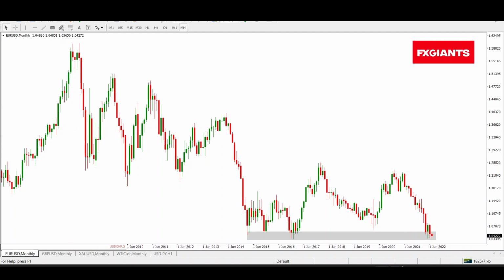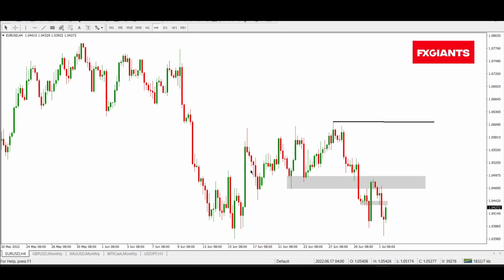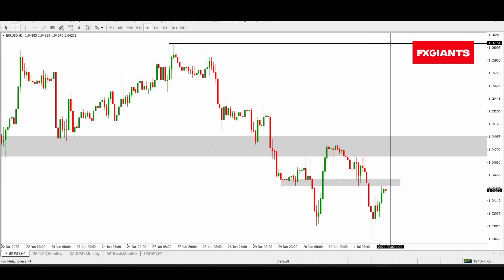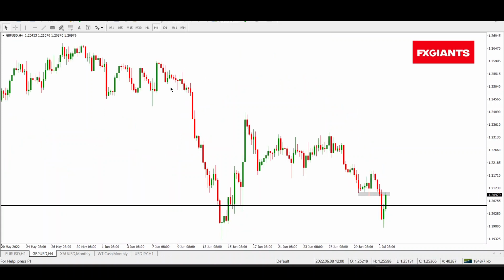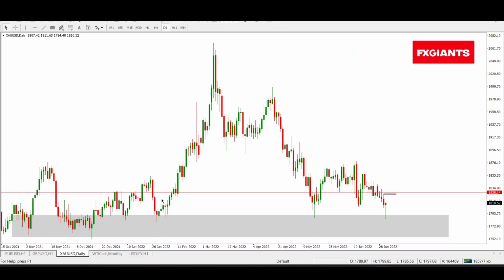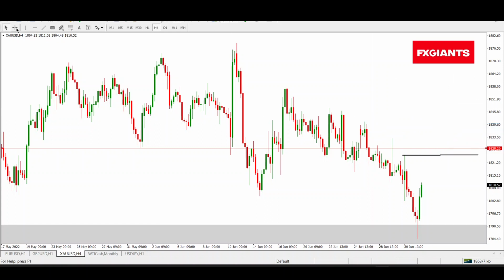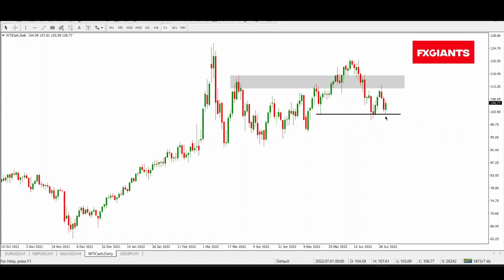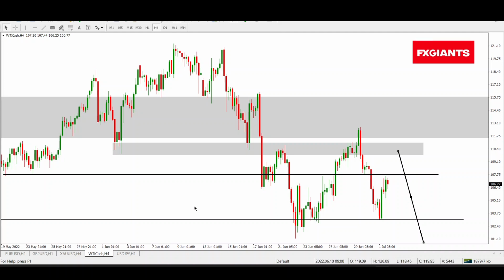Weekly Outlook FXGiants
The Outlook for the week